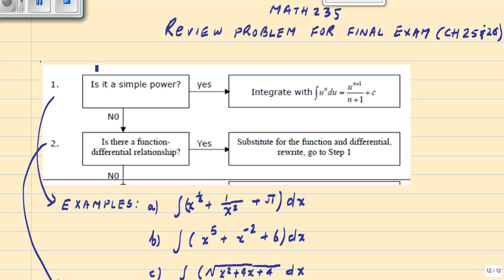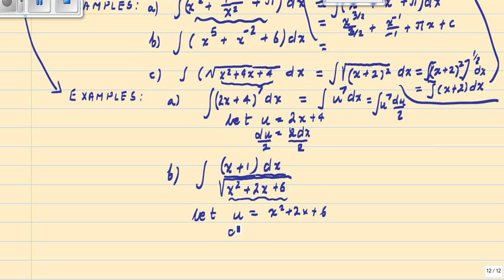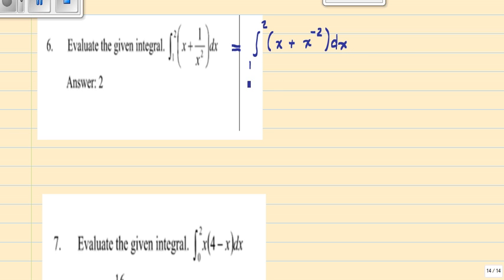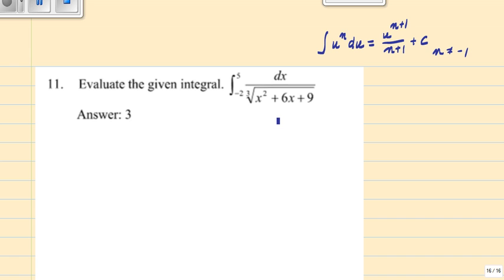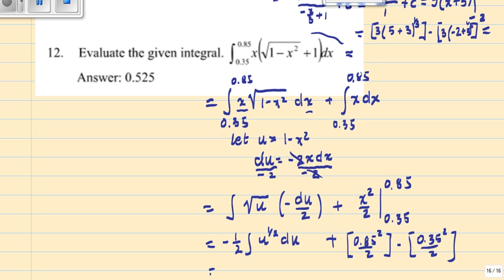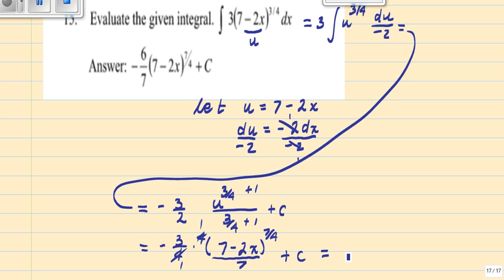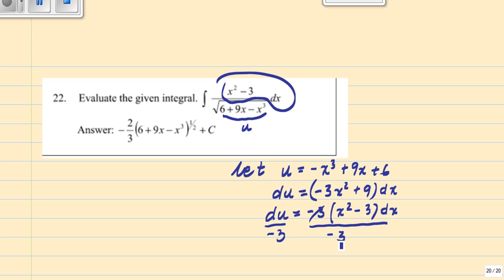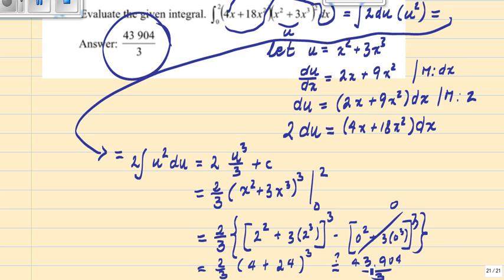Math 235 Review for Final problem 1 to 28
Review Problems for Final Exam -- covers Ch 25 & 26 (Washington)